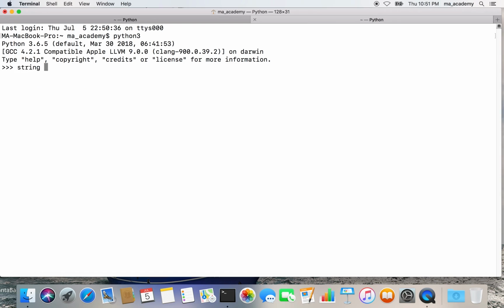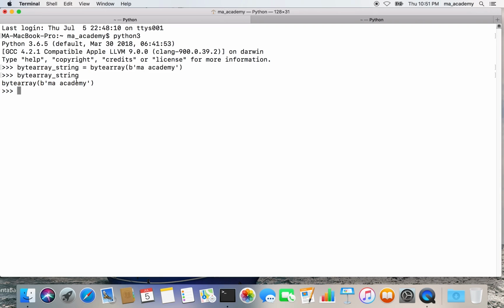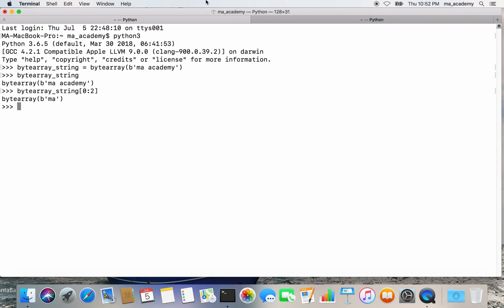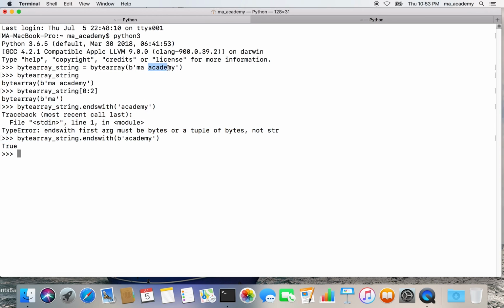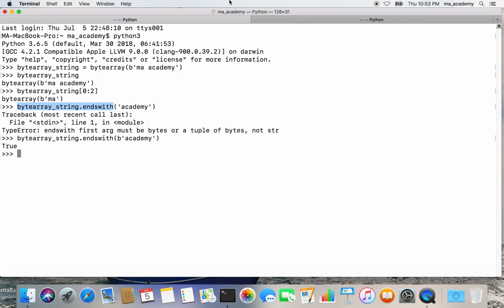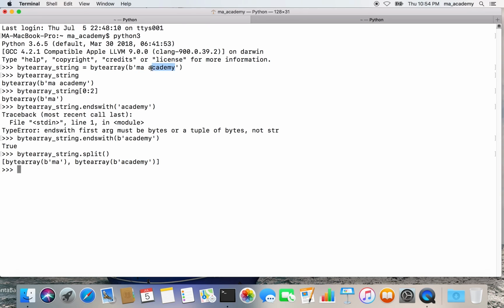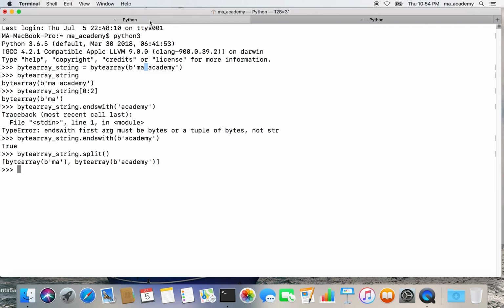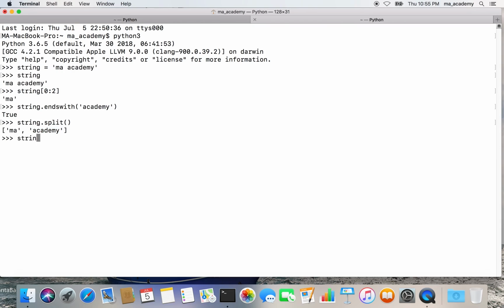Perform Text Operations on Byte Arrays - Python Recipe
This tutorial explains how to perform text operations on byte arrays using Python 3.